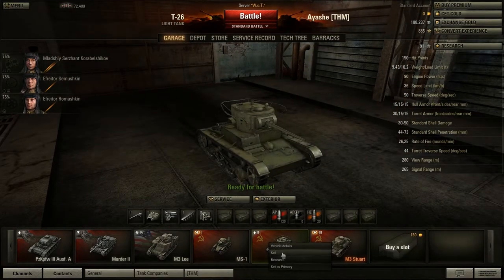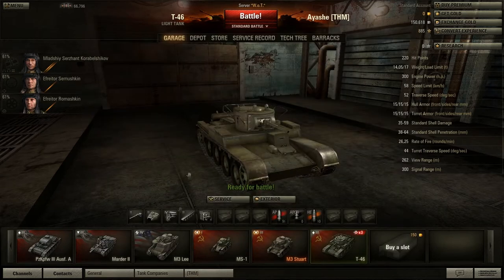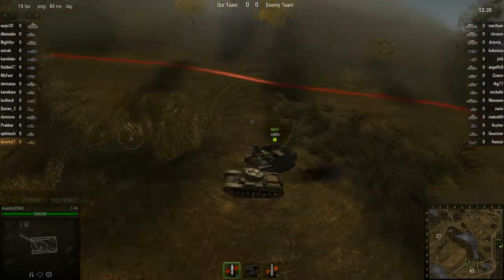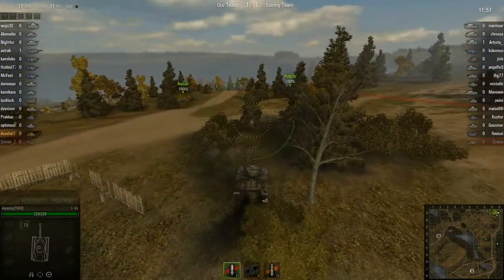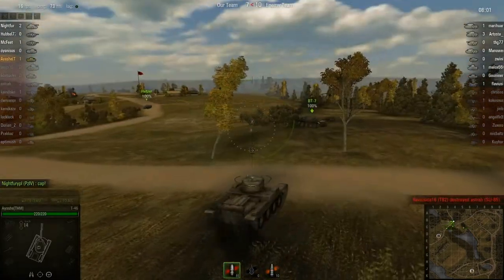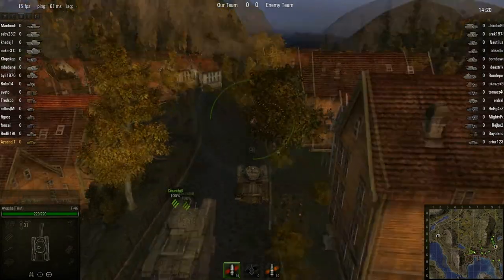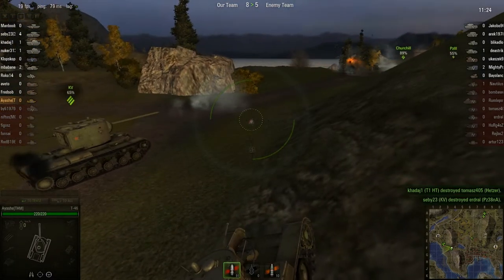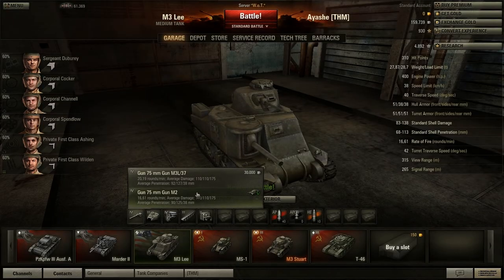Let's Play World of Tanks - Episode 9 - To battle!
Will do some minecraft multiplayer with EG from the Regliz these days!

Permission to use songs granted by StillFrozed!
Still Frozen - Bird Of Passage